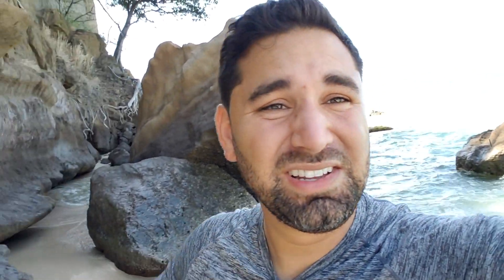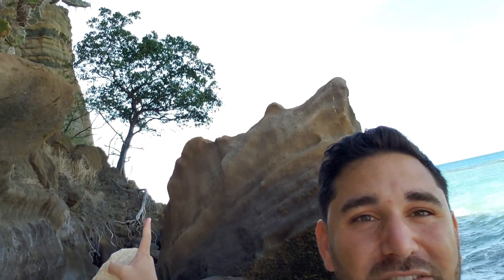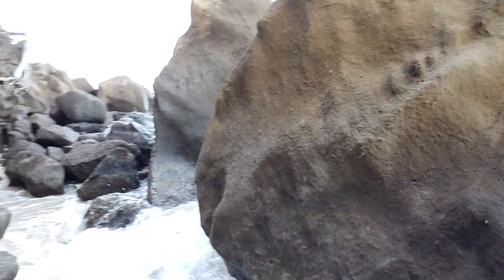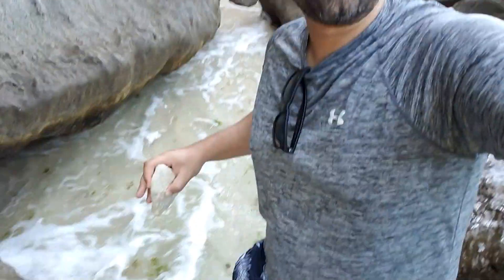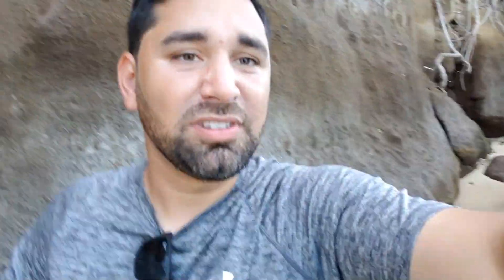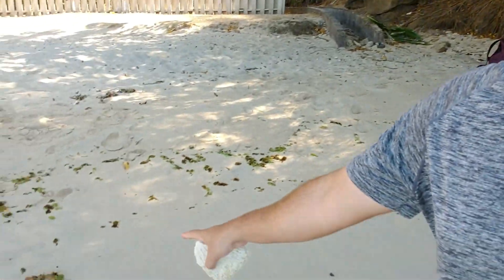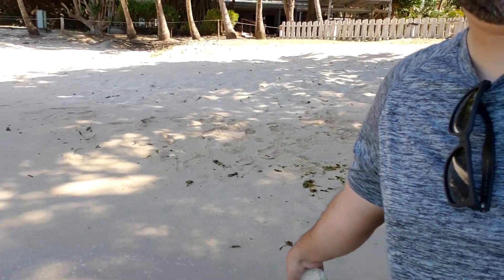GRENADA VACATION & TRAVEL VLOG!!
I can't say enough about how amazing my vacation to Grenada was. This travel vlog highlights popular beaches in this beautiful Caribbean island (like Grand Anse Beach). I'm officially in love with Grenada!!!